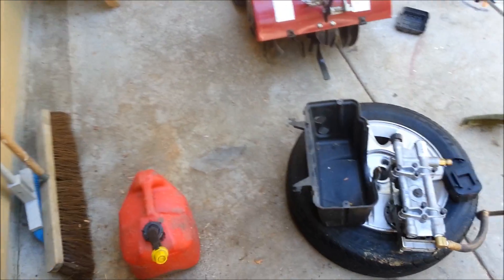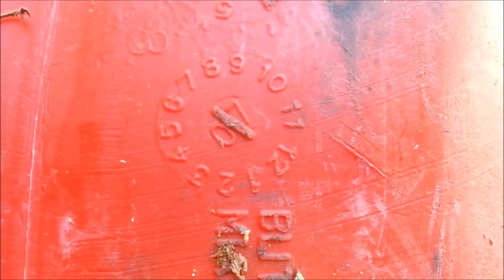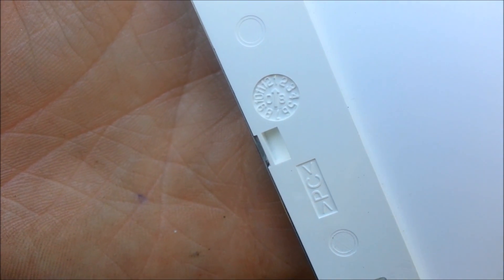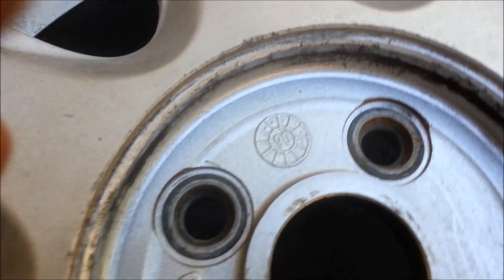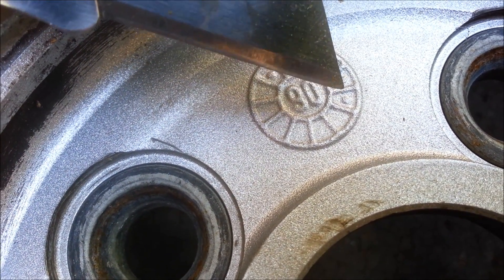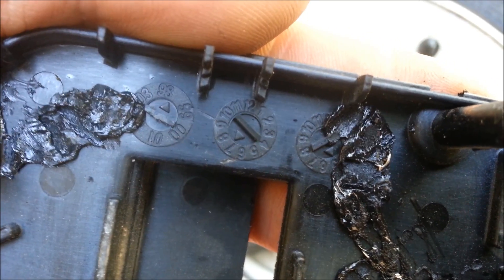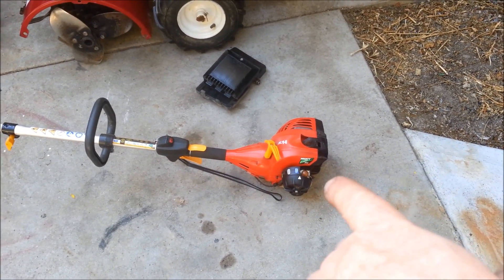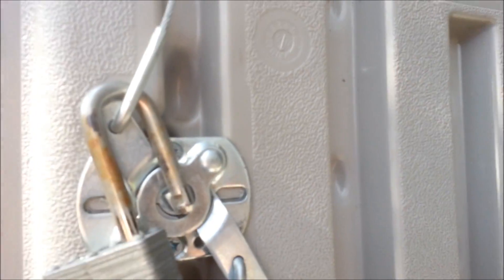What year was your STUFF MADE? FIND OUT NOW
Injection molding date codes can be found on virtually anything plastic. Great for determining the age of something.